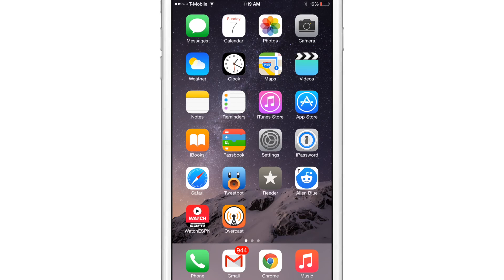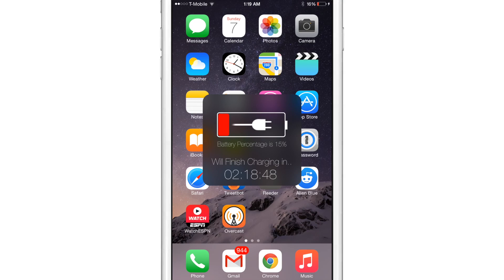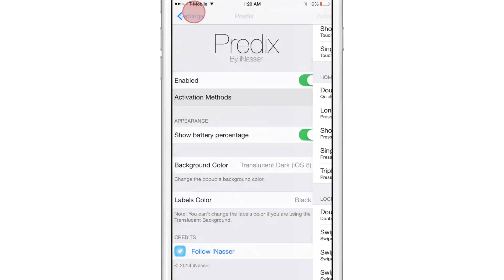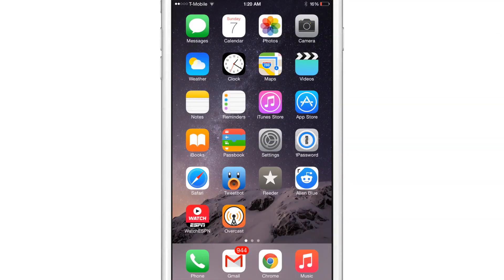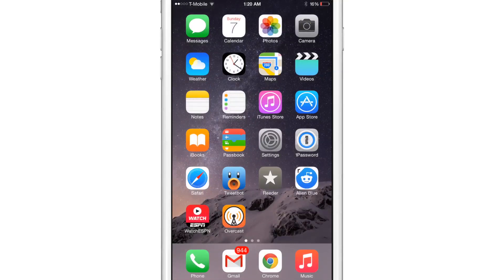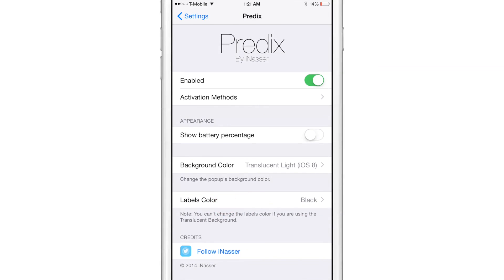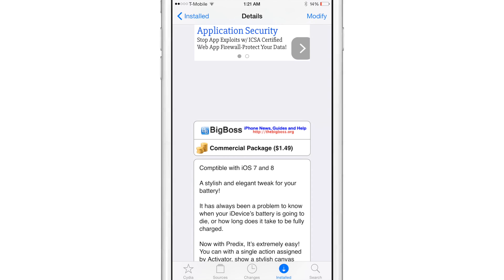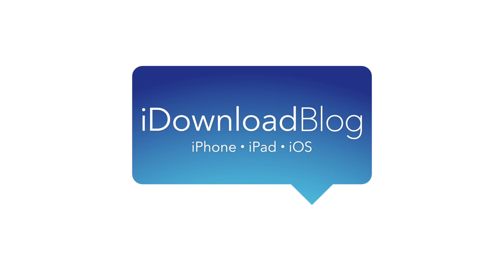New Tweak: Predix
Description: Predict when your iPhone's battery will full charge or when it will die.

About iDB